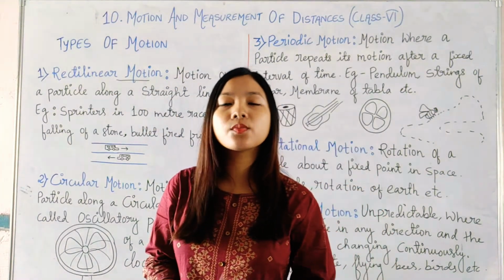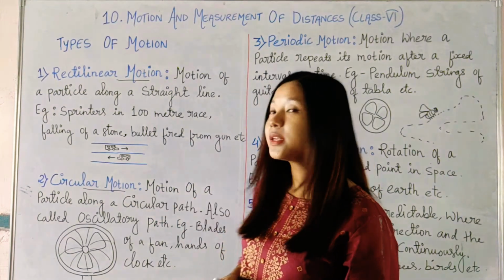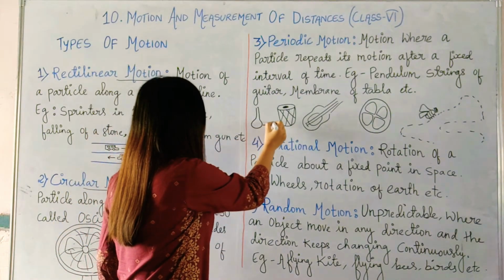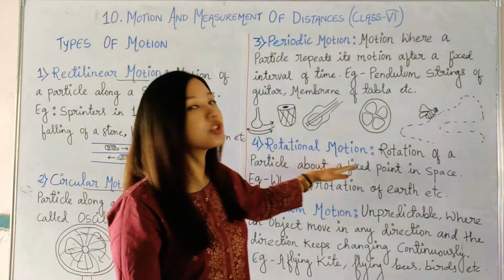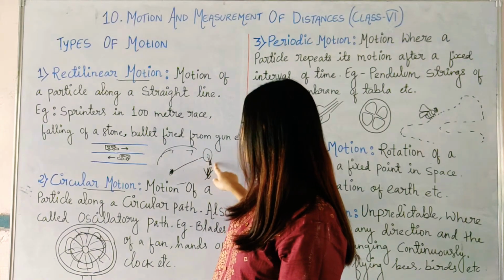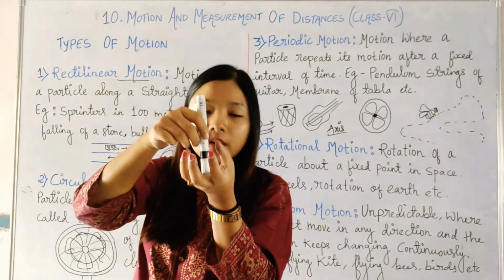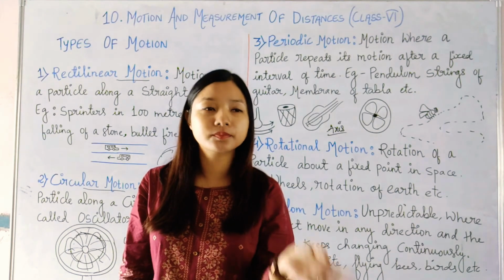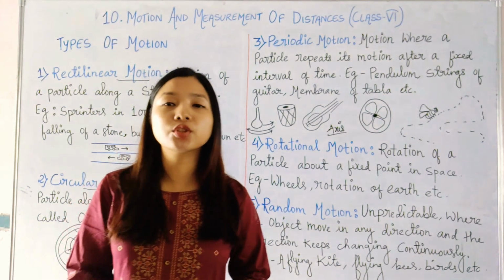Class VI: Motion And Measurement Of Distances (Part 2 Of 2)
NCERT Science Textbook Chapter 10; Types of motion- Rectilinear motion, Circular motion, Periodic motion, Rotational motion, Random motion.